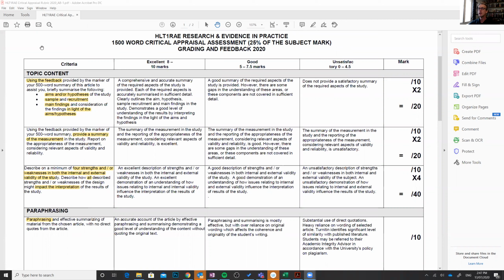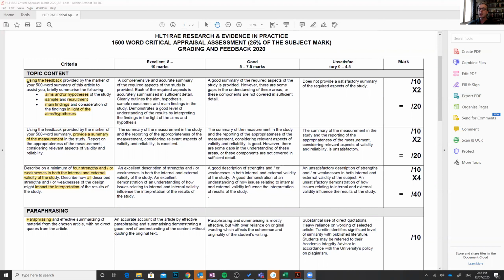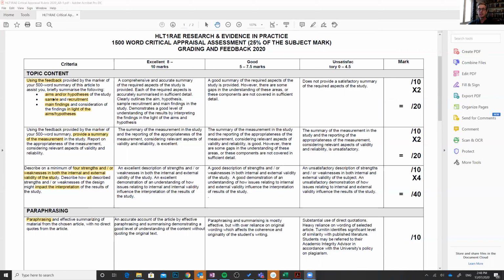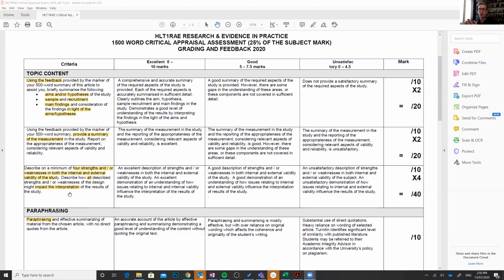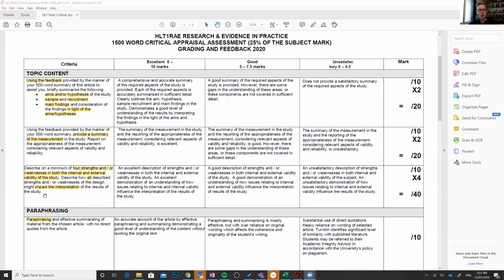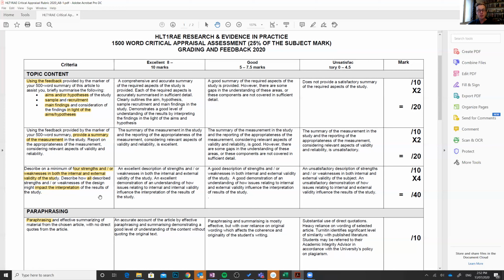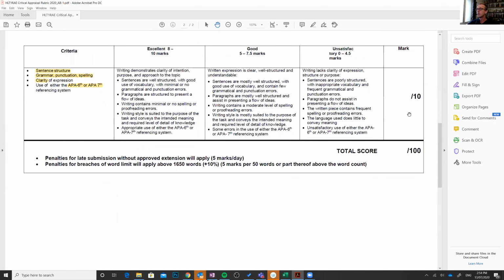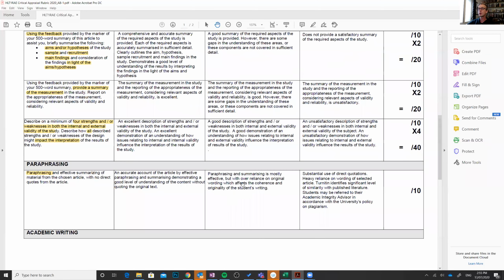HLT1RAE Critical review video